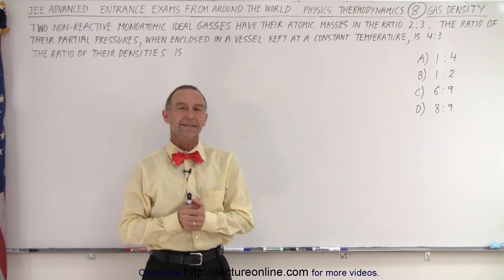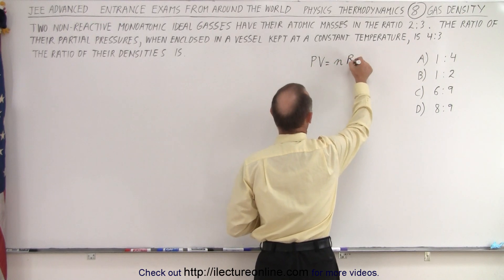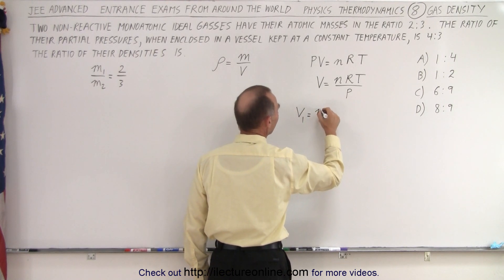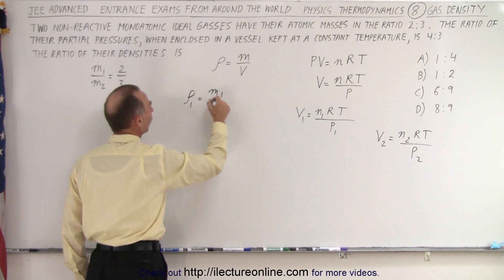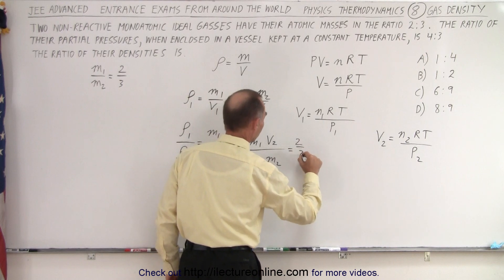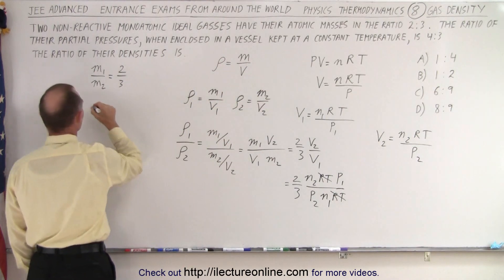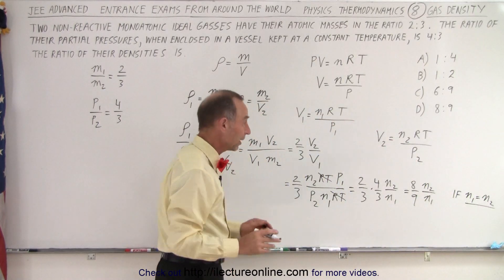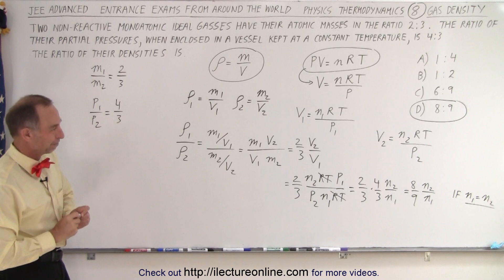JEE Advanced Physics 2013 Paper 1 #4 (#6): Partial Pressure with Mixed Gases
Two non-reactive monoatomic gases have their atomic masses in the ratio 2:3. The ratio of their partial pressures, when enclosed in a vessel kept at a constant temperature, is 4:3. The ratio of their densities is:
A) 1:4
B) 1:2
C) 6:9
D) 8:9